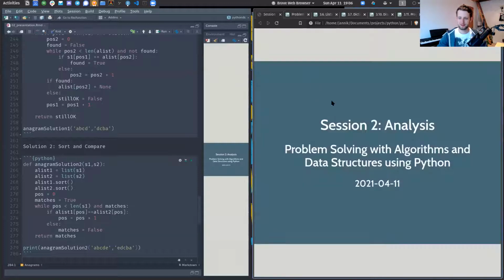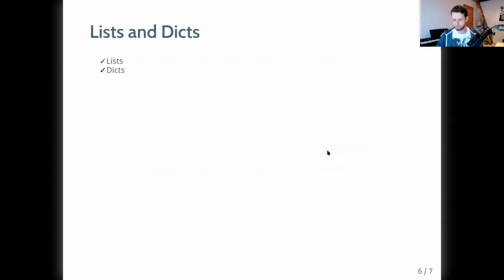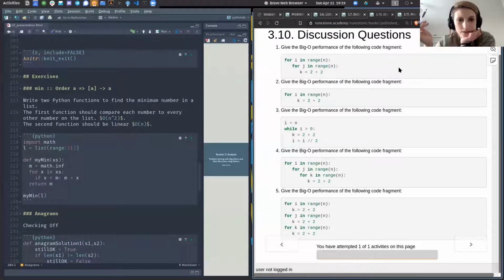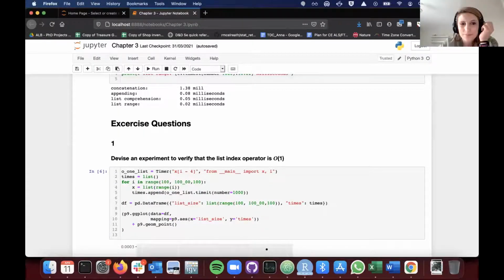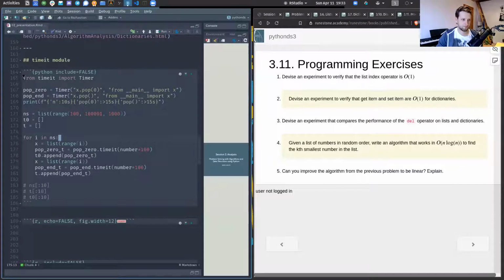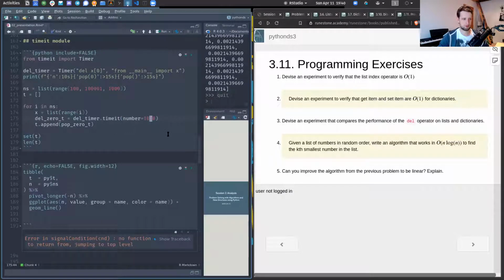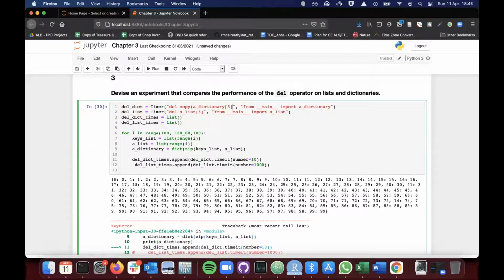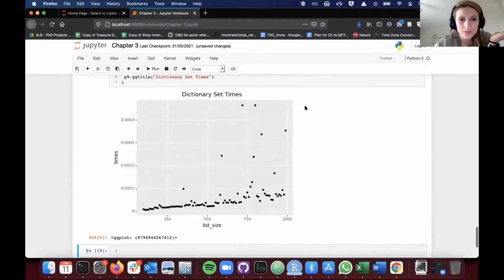Problem Solving with Algorithms and Data Structures - Book Club Cohort 1: Chapter 3 - (2021-04-11)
We get into the Big O Notation in Chapter 3 of Problem Solving with Algorithms and Data Structures using Python by By Brad Miller and David Ranum